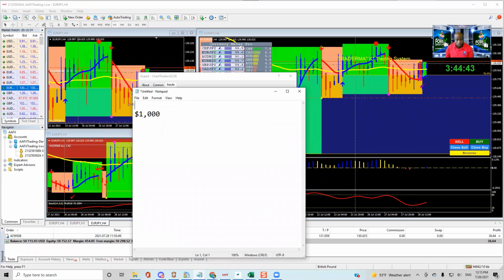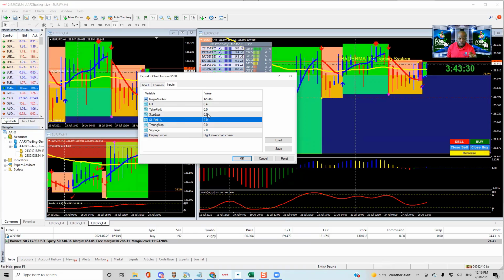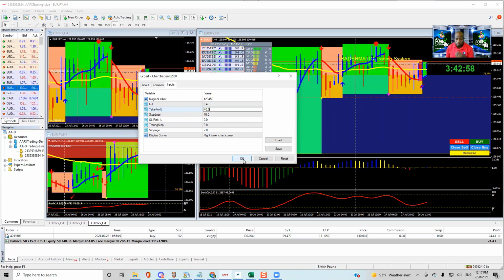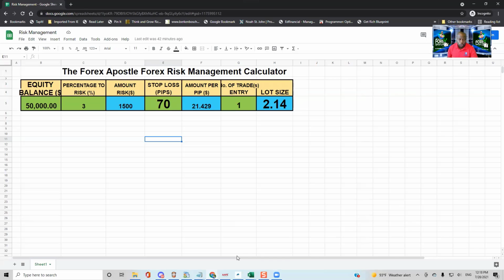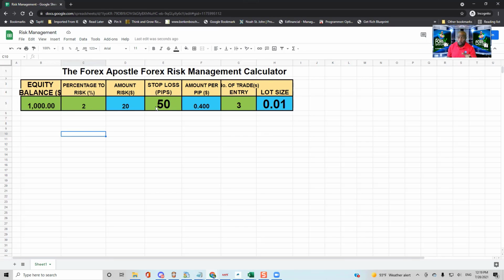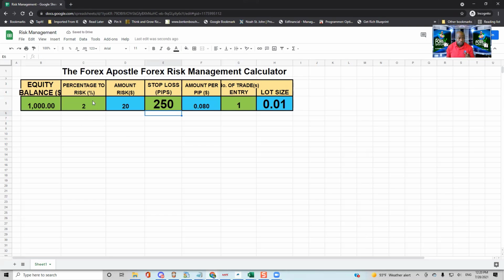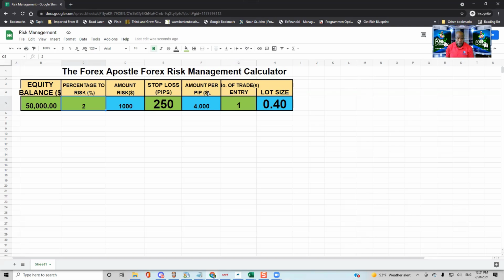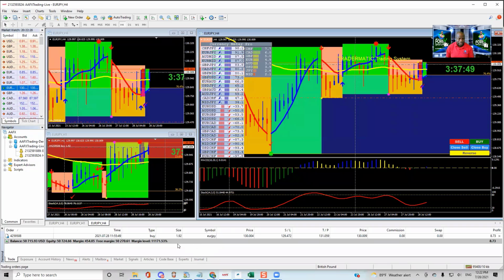Forex Trading Risk and Money Management Calculator | The Best Position Sizing Calculator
This is the only Forex trading risk and money management calculator video you need to see.

Are you new to Forex or you've been around for a while with no proven results? Discover how to become an expert Forex trader in 6 months or less through free training here at

Do you need Fund to trade Forex? Click the link below to create your account with My Forex Funds

Have you gotten your copy of The Forex Apostle Books?

I would love to know your struggle. Forex trading should be individualized.
Fill out the questionnaire and book the next available time to have a chat with me on zoom 1-on-1

Follow me on all the social media handles below;

the trading robot will ensure profitable trading or freedom from risk of loss.

Some or all of the referenced trades may not be actual trades and instead could be hypothetical trades or simulated trades. Hypothetical or simulated performance is not necessarily indicative of future results.  Hypothetical performance results have many inherent limitations, such as the costs of commissions or other fees.  Because the trades underlying these examples may not have been actually executed, the results may understate or overstate the impact of certain market factors, such as lack of liquidity.  Simulated trading results, in general, are also designed with
the benefit of hindsight, which may not be relevant to actual trading.

The strategy producing the referenced performance may have made or lost money before or after the referenced trade(s) was/were executed, and the referenced trade(s) may not necessarily be representative of the average subscriber’s experience or performance utilizing the strategy.
No representation is being made that you will achieve the same or similar results as the referenced results.